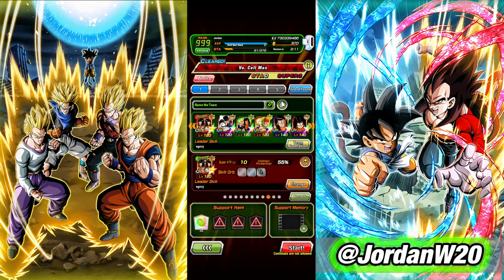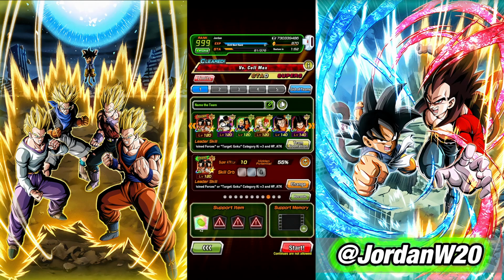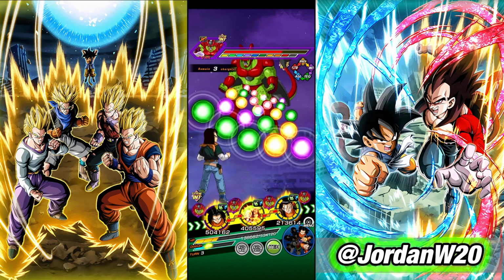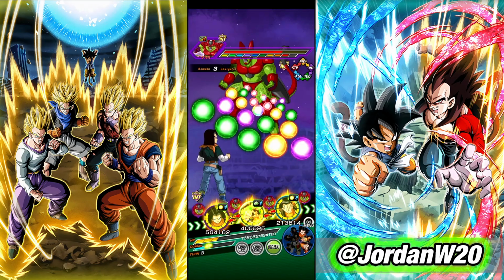55% MAX LINKS STR SUPER 17 VS. THE ULTIMATE RED ZONE: CELL MAX (DBZ: Dokkan Battle)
Hmmmm.